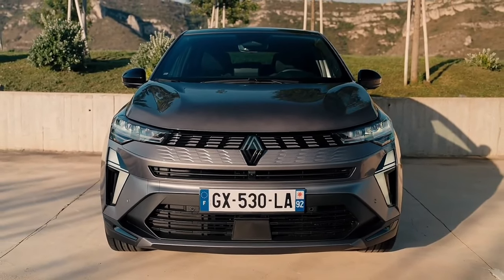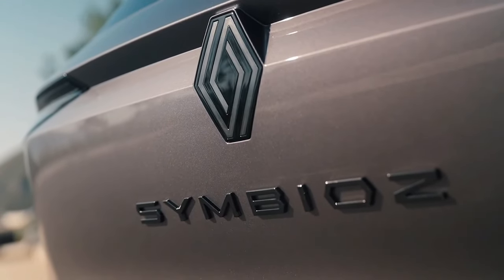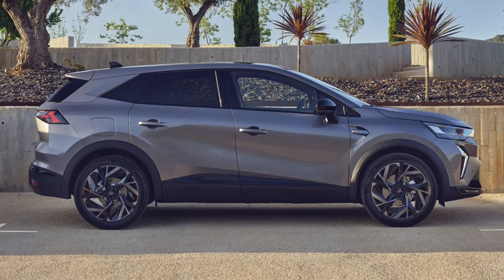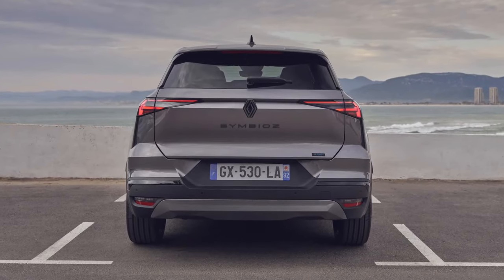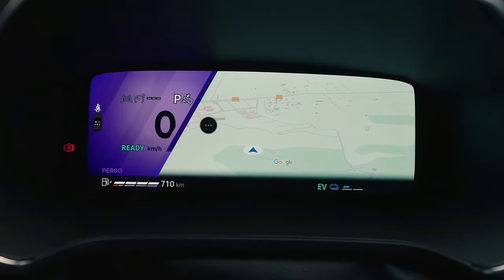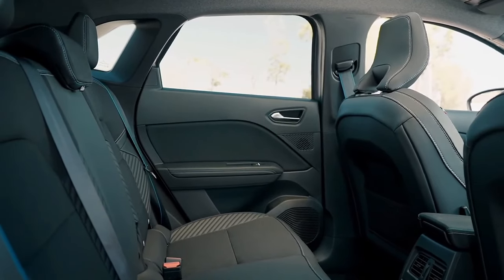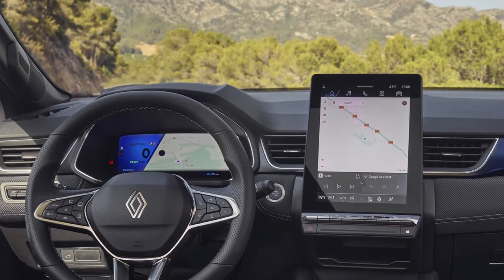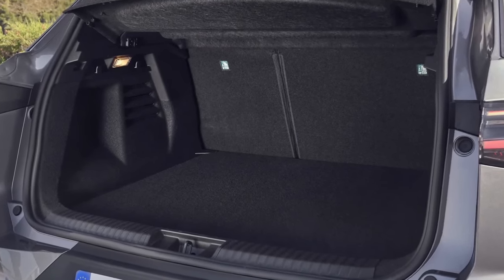New 2025 Renault Symbioz Esprit Alpine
Renault has been busily updating and expanding its range of crossovers, and its new Symbioz fills one of the few remaining gaps.
Measuring 4413mm long, 1797mm wide, 1575mm tall and riding on a 2638mm wheelbase, the Symbioz slots in between the 4.23m Captur and the 4.51m Austral, as well as the 4.57m Arkana crossover coupe.
With the rear seat pushed all the way back, the Symbioz’s boot is said to accommodate 434L worth of stuff using the VDA standard. This can be increased to 548L with the rear seat slid forward, and 1582L when the rear seats are folded down.
Externally, the Symbioz features Renault’s latest design language with sharper lines and details.
Up front there’s a closed-off upper grille with an embossed pattern. There’s a pair of slim headlights, underscored by S-shaped driving lights. New 2025 Renault Symbioz Esprit Alpine @ariymotoshow220